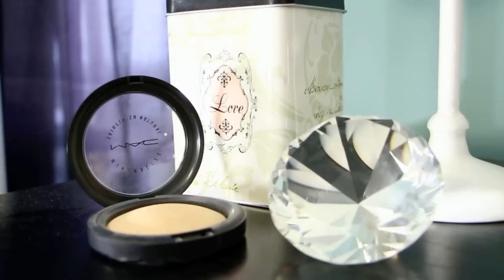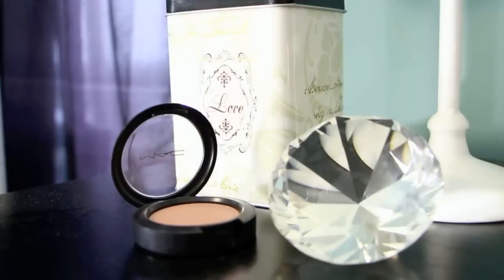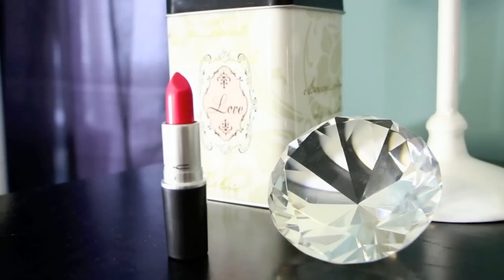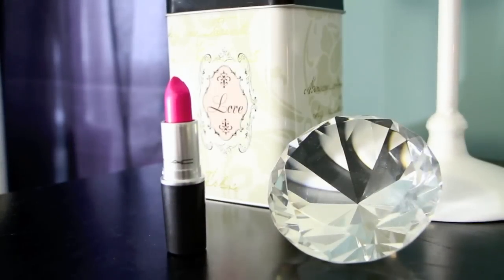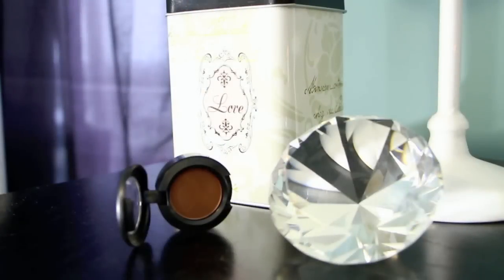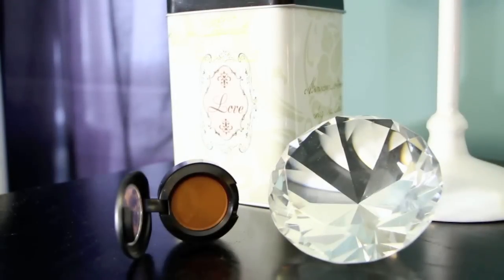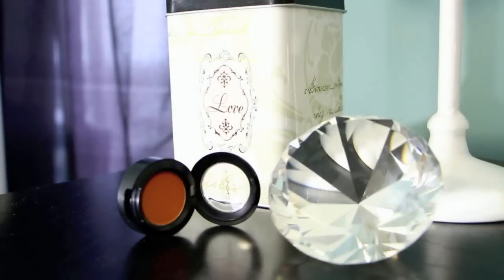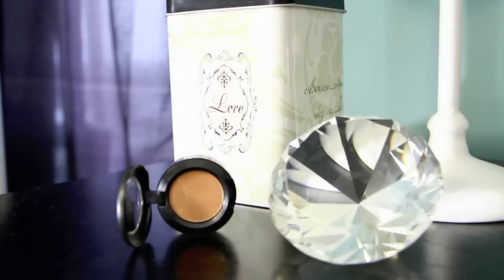Mac Archie's Girl Collection + ALOT more Mac Products! ♡♥♡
***MORE INFORMATION***
Do you love HAULS as much as I do? Like this video if so!!!
YouTube Channels Mentioned:
Products Purchased:
Cream Soda Blush
Archie Girl Brush Set
Melba Blush
Tenderling Blush
Gingerly Blush
Impassoined Lipstick
Candy Yum Yum Lipstick
Swiss Chocolate Eyeshadow
Texture Eyeshadow
Plumage Eyeshadow
Soft Brown Eyeshadow
Rule Eyeshadow
Samoa Silk Eyeshadow
WHAT I'M WEARING
Shirt: TJ Max
Lighting Kit Used:
Camera Used:
canon rebel t4i